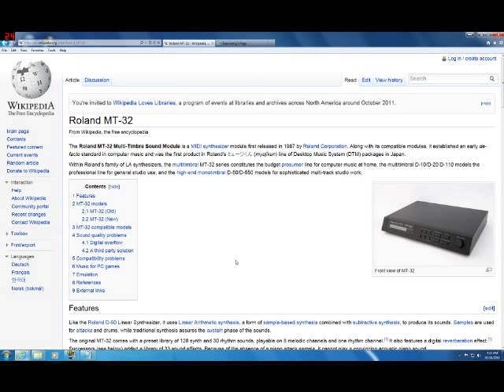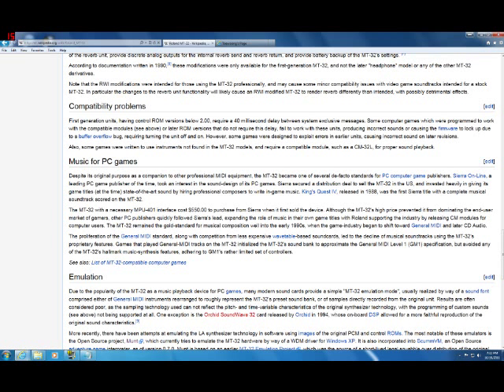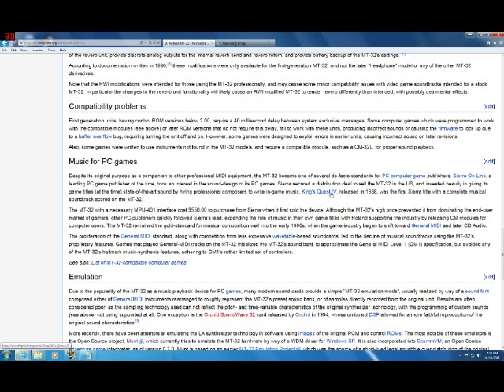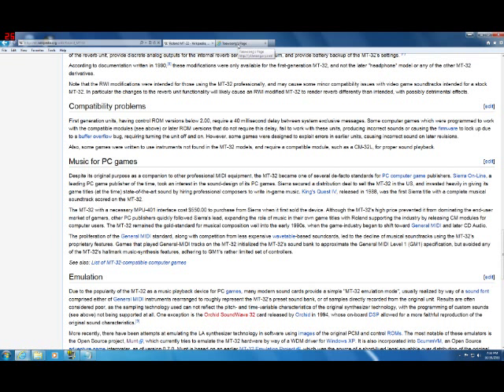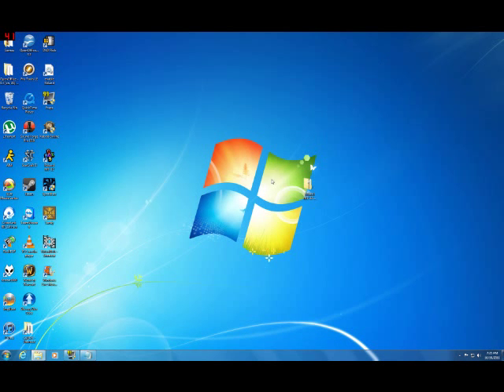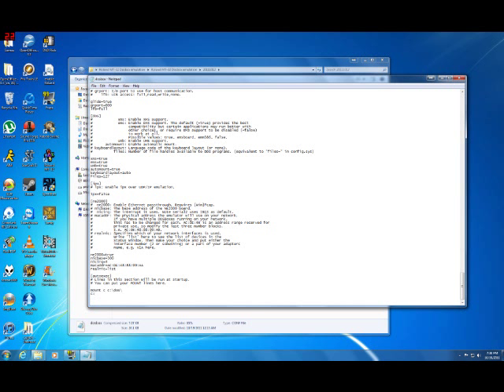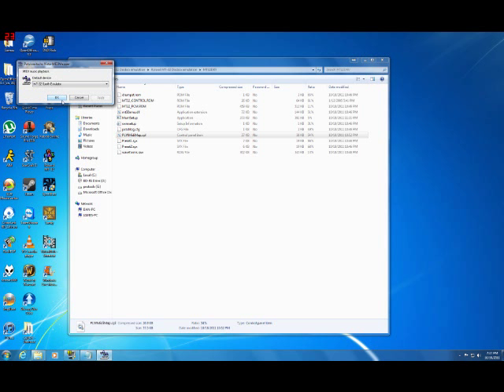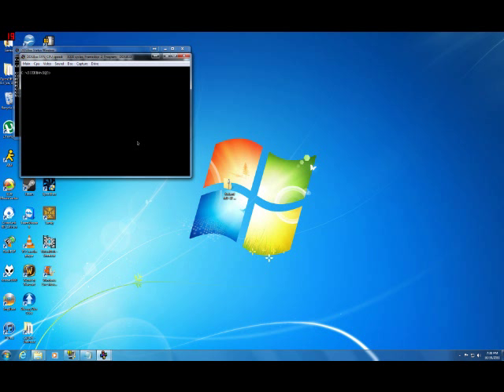How to set up Roland MT-32 emulation with Dosbox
Update: This video is old and outdated now.  While it still might be of interest for the little history lesson, but for the actual tutorial, watch this video instead:

Ah the Roland MT-32.  The way Sierra games were meant to be played.  I set it up on Windows 7 64 bit edition, but it should work on older versions of Windows as well.